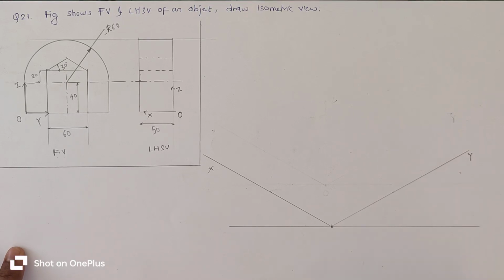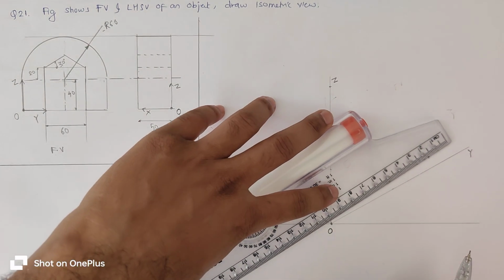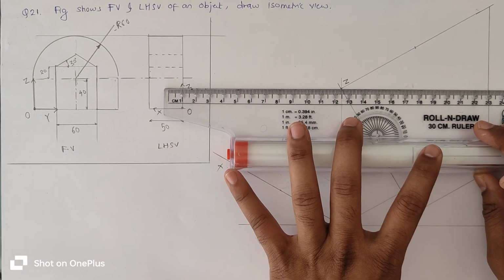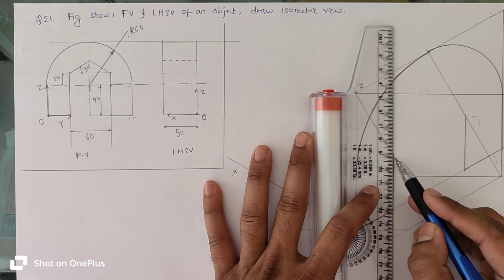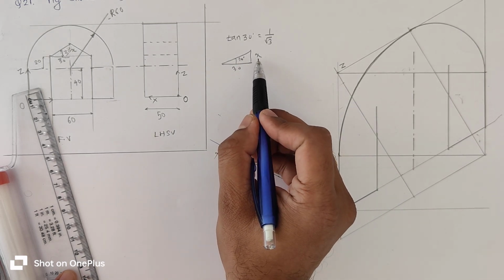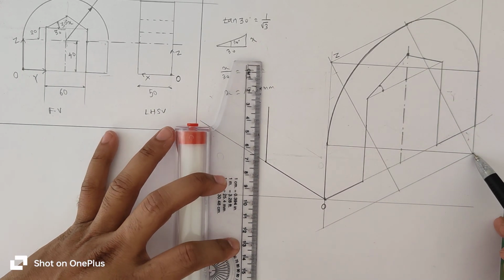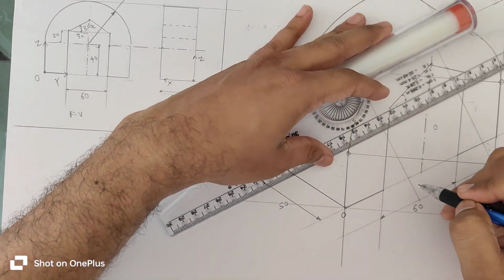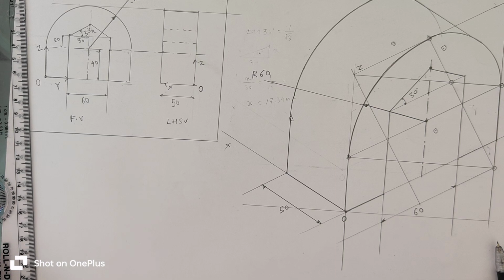Isometric View explained (Semicircle-Semicylinder)